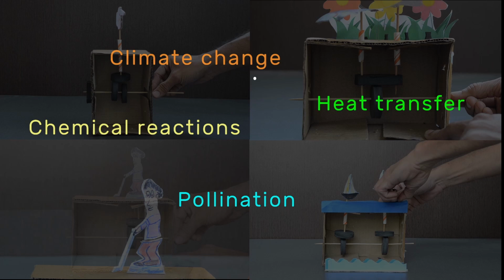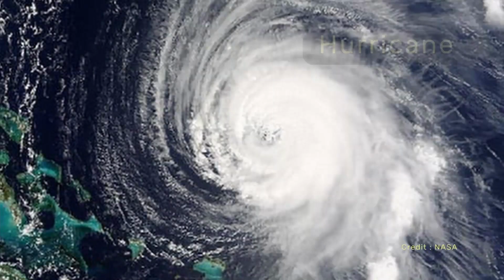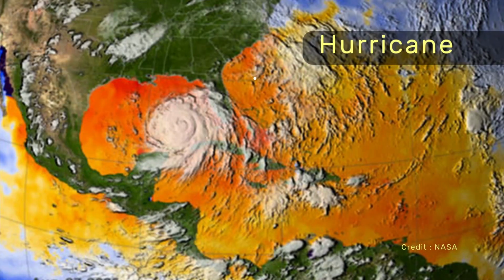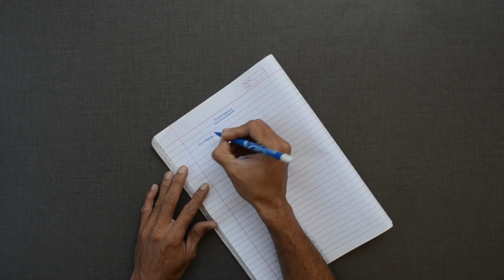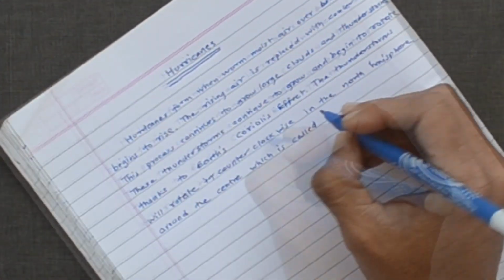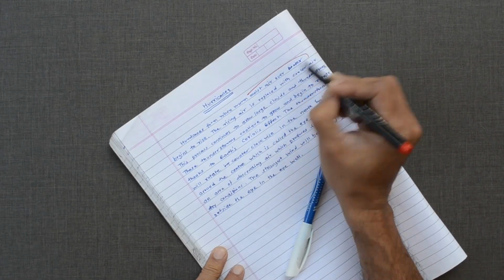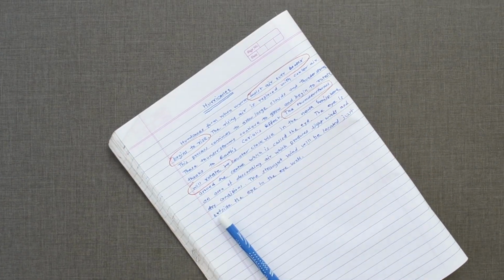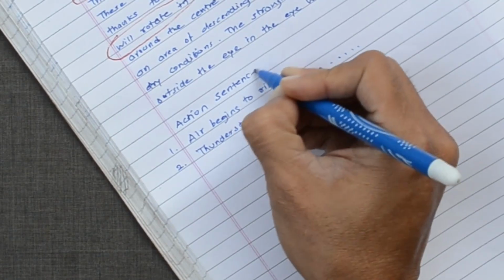Automata - Workshop approach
Steps to be followed while doing automata related activities in the classroom

Automata toys we discussed involved simple actions.  These actions were mostly related to life events around us.

Let us explore how we can leverage the knowledge of automata to understand academic concepts as well.

Abstract concepts are normally visualized with the help of models. Addition of motion makes the model more engaging with room for creativity.

Let me walk you through the process I followed to bring the model of hurricanes to life.

As a first step, I wrote one paragraph about hurricanes.

Second step involved identifying sentences which have action verbs in them.

I choose two to work with.

1 Hot air rises upwards

2 Thunderstorms will rotate

Third step involves drawing a schematic about the actions identified in the second step.

Upper part represents visuals while the lower part deals with mechanisms, cams in our case.

This part represents ocean waves, this one hot air rising and circles on the top - thunderstorm.

I planned to keep the ocean waves stationary. Thunderstorm will rotate while the hot air part will move up and down.

Rotation will be taken care of by one normal cam while up and down movement is taken care by an eccentric cam.

Sketch gave enough idea about the interactions between various parts.

Now it was time to create paper objects with the help of a sketch pen, compass and scissors.

Paper straws were used  as a guide for two kebab sticks. Straws were fixed in place with the help of glue as well.

With both wheels and the followers in place it's time to attach paper objects to the followers.

It seems the hot air part needs some adjustment. I will cut the straw as well as the kebab stick.
These types of adjustments are very common in any automata building activity.  Normally a couple of iterations do happen before you bring your automata to some basic form.

This was my first version of automata which covered the concept of hurricanes partly.

This can be refined further in terms of creative look and feel as well. But for now, it's good for our purpose.

Same process you can follow for any automata project - It can be another academic concept, favorite story or an event around you.

This process ensures that learning occurs in the context of a goal that is relevant, meaningful and interesting to the student.

Do give it a try.